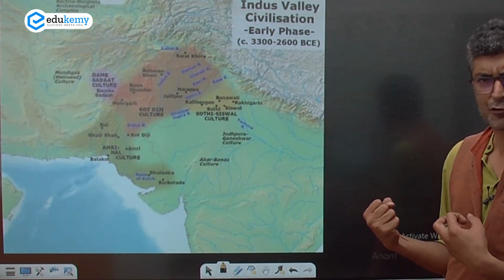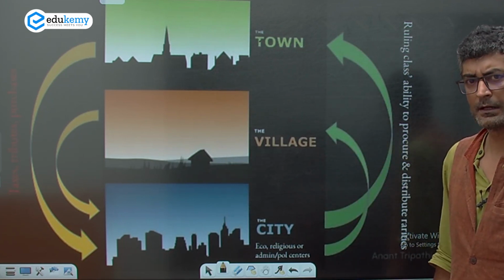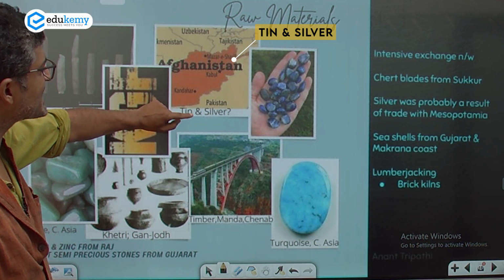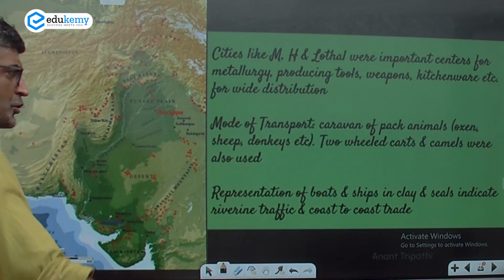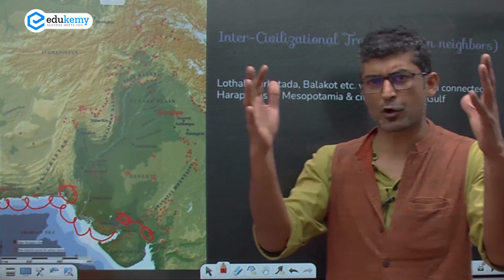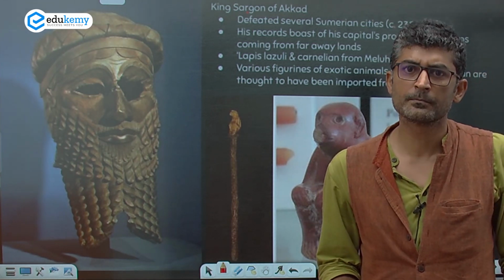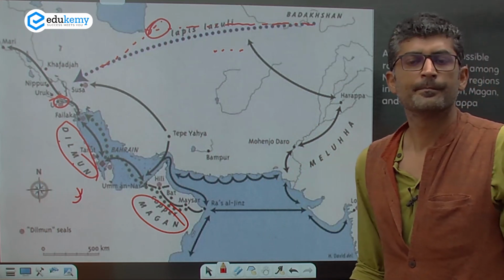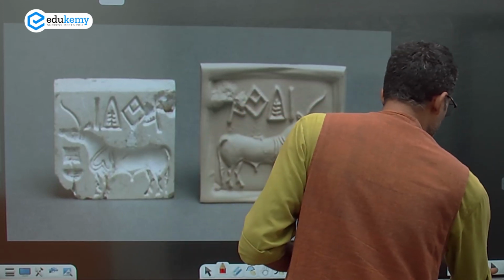Tracing Trade Route of the Lost Harappan Civilization: Nakshebaazi (Maps) | Anant Tripathi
This video traces the Ancient Trade Route of the Lost Indus Valley Civilization, which is key to understanding the Ancient History for UPSC CSE and Other Competitive exams. We will focus on different levels of trade in Indian subcontinent and their link with other civilization in West-Asia.

It is the first video in the series: Nakshebaazi (Learn History through Maps) by Anant Tripathi, which aims at covering the complete history via maps. The use of maps in discussing history will help you grasp the essence of a culture and its historical and social connectivity with other cultures.
Edukemy is leading EdTech for Online UPSC Preparation.

Join Our Upcoming Courses:

1)CSAT Crash Course + Test Series (UPSC-CSE Prelims 2021) August Batch

8)Prelims Master Session (UPSC-CSE Prelims 2021): Get a conceptual understanding of all the probable topics for Prelims based on Previous year Trend Analysis and clear UPSC CSE Prelims 2021 in the first attempt.